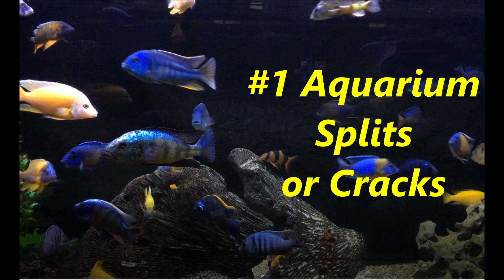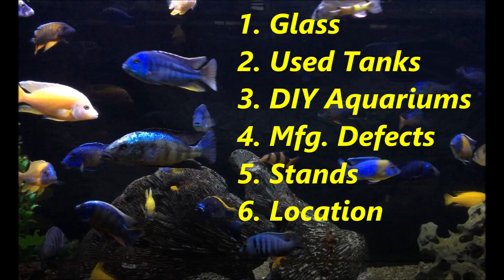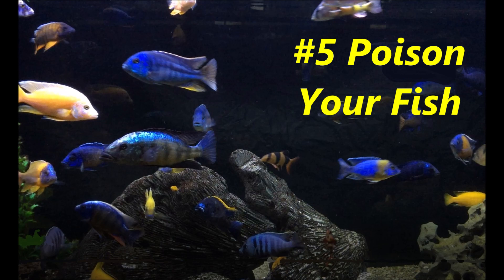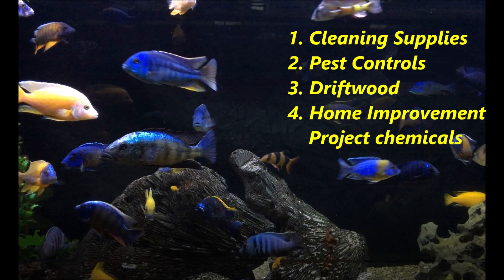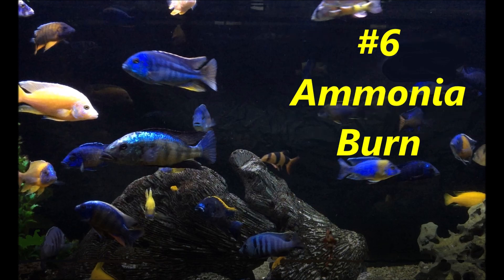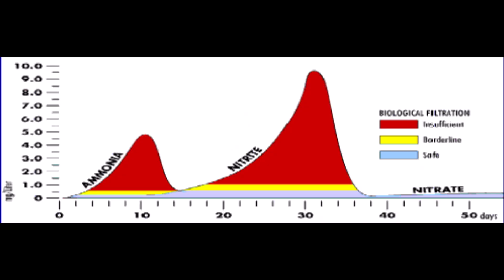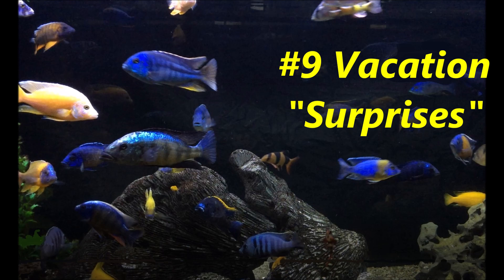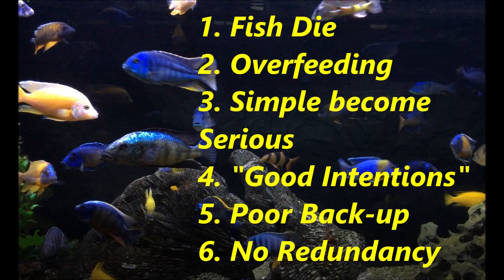Aquarium disasters- Top 9 Reasons they Occur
Follow me as I explain the Nine areas that most frequently are the cause of Aquarium Disasters.  What causes floods, fires, diseases, poisoning, and sudden death of our aquarium fish?  This breakthrough information will leave you asking questions about the risks in your own fish room!